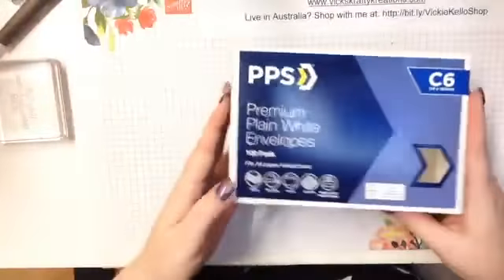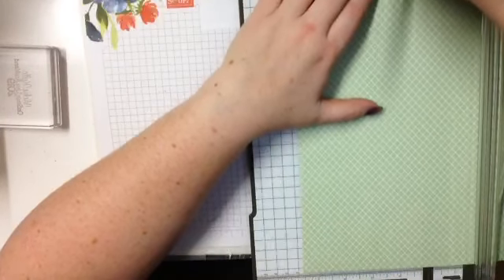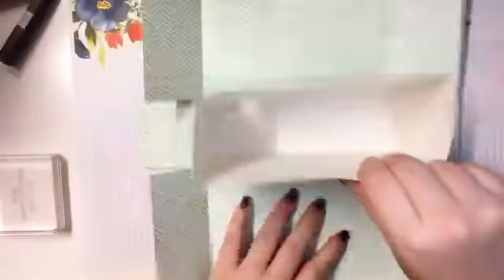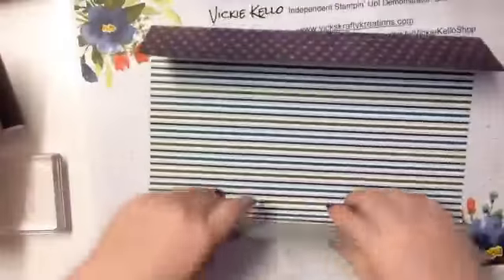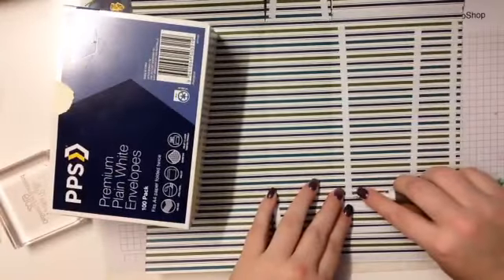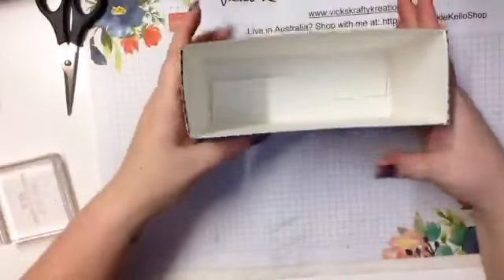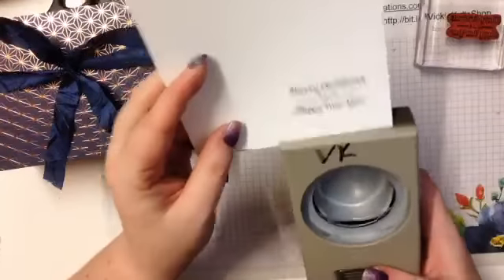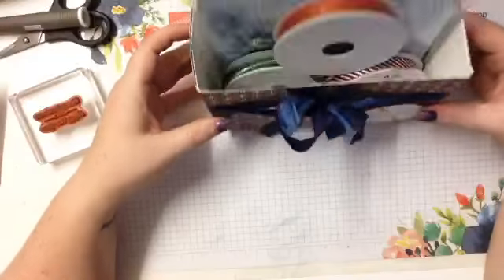Friday Lights Craft 25 10 2019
FRIDAY LIGHTS CRAFT